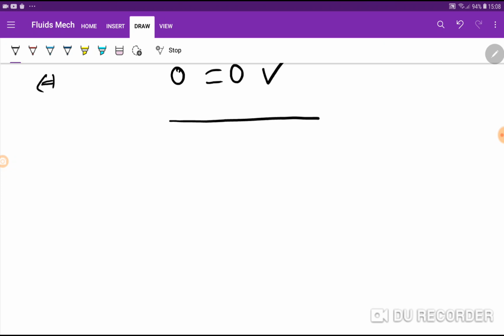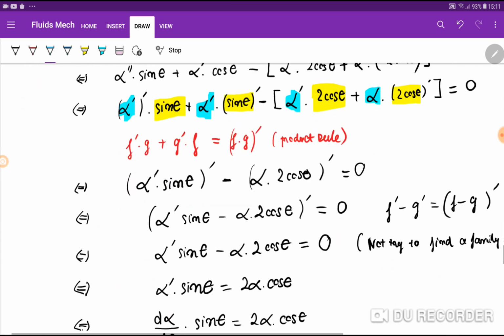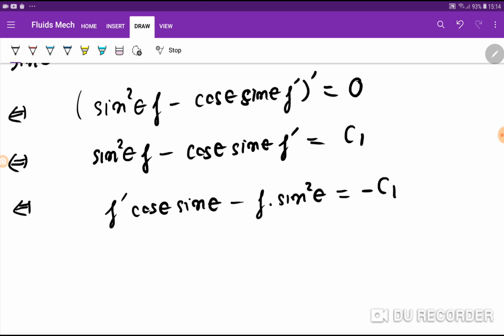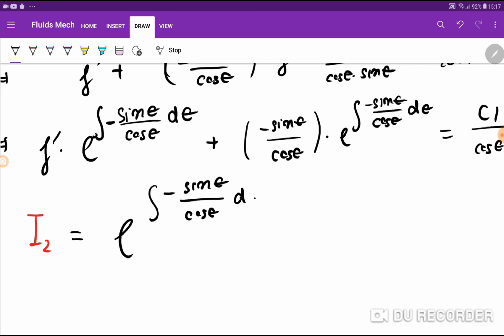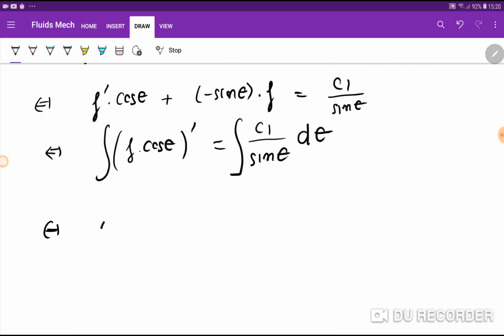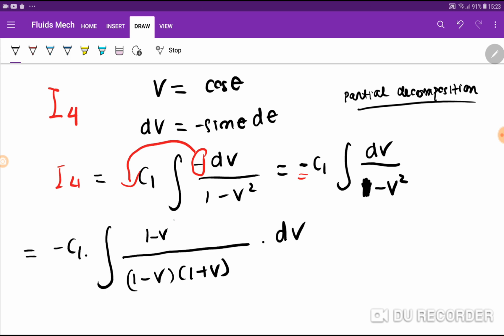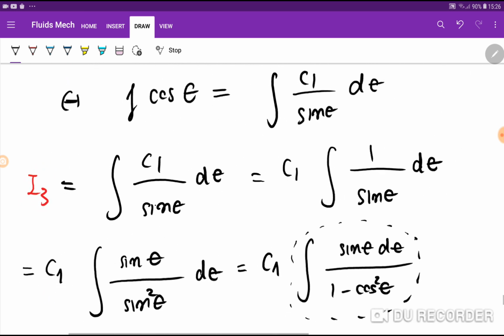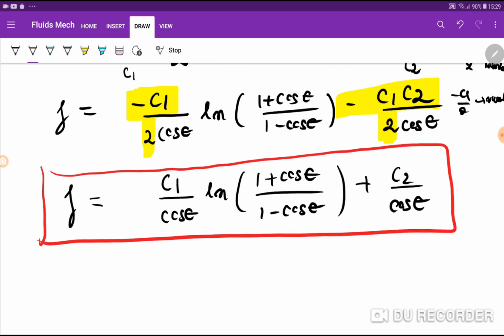That differential equation_Part 5